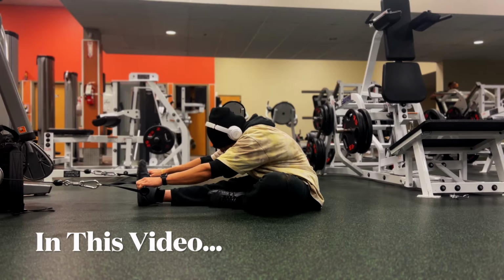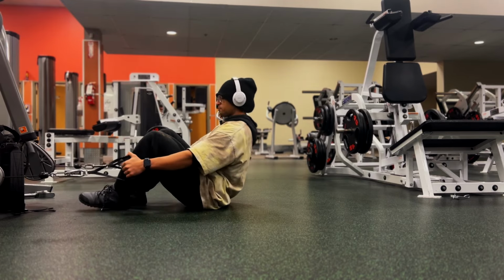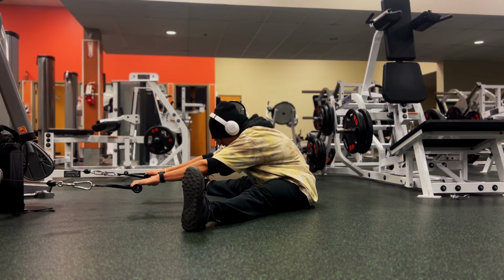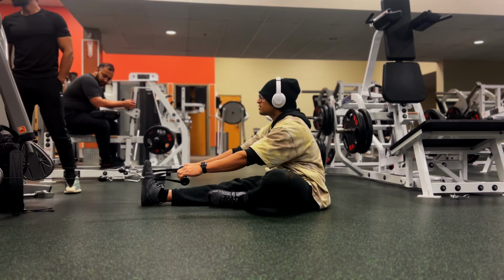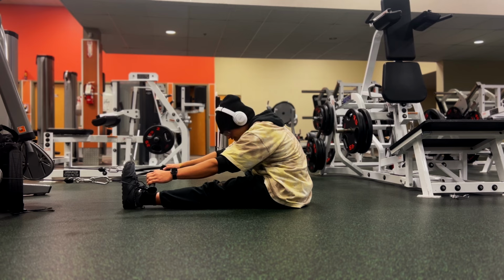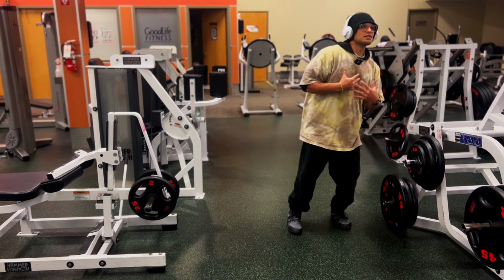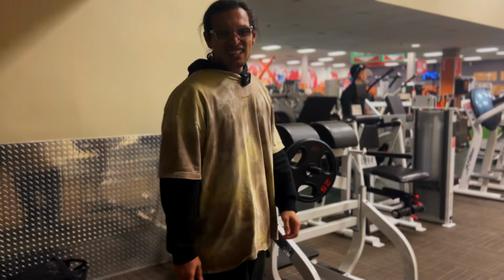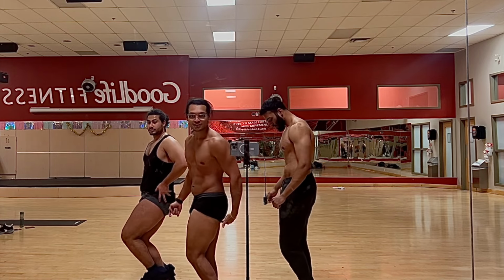Ep. 44 - Exercises To Open Tight Hips.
Timestamps
00:00 Intro
03:00 Cable Good Morning
07:41 Pigeon Good Mornings
15:08 ATG Split Squat
17:36 Abs
22:03 Posing